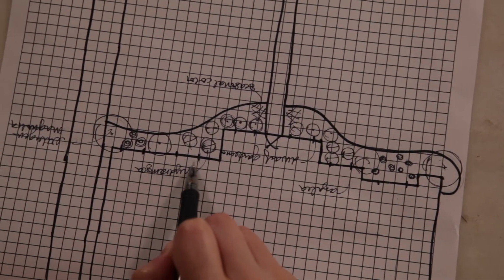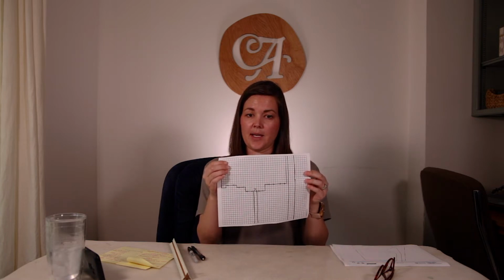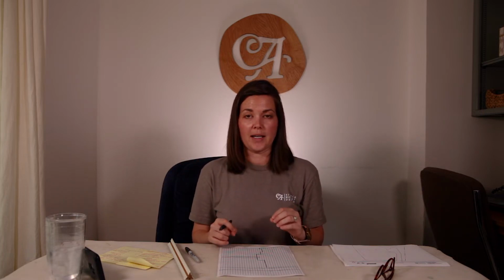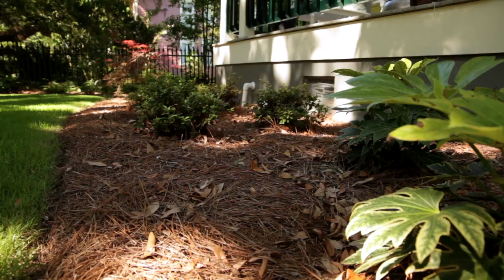Planting Design Lesson TWO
Lesson two is all all about creating landscape bed lines. In this class, you'll learn how deep to make your landscape beds, the best shape to create less maintenance,  how curvy is too curvy, and other tips and tricks to creating a balanced look for your landscape design. Remember to comment if anything is unclear- I'm here to help!

If you missed lesson one, go back and watch it before you watch this video. Itll make a lot more sense to watch the videos in order!